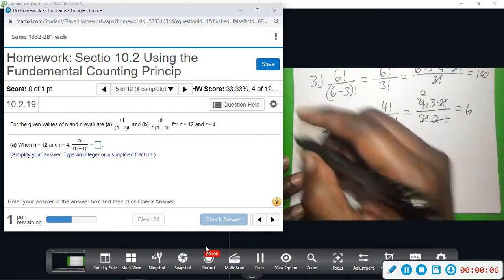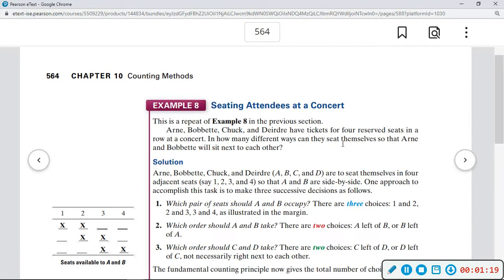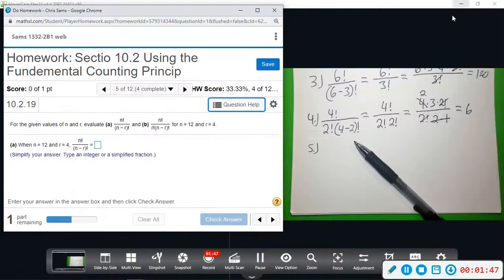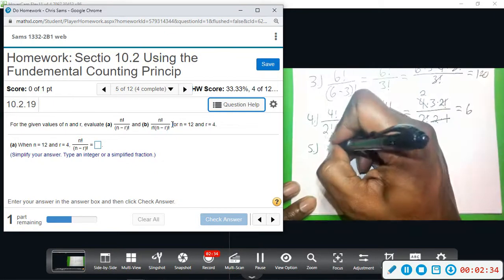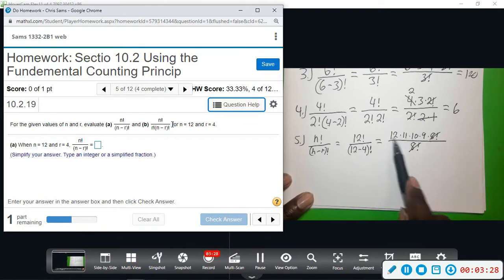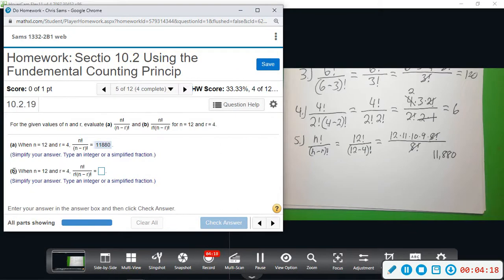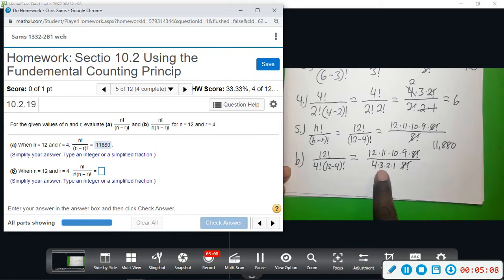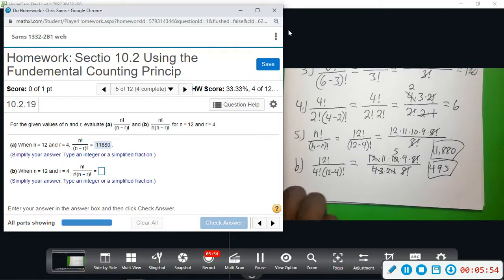Contem Mylab 10 2 5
Contem Mylab 10.2 Fundamental Counting Principal